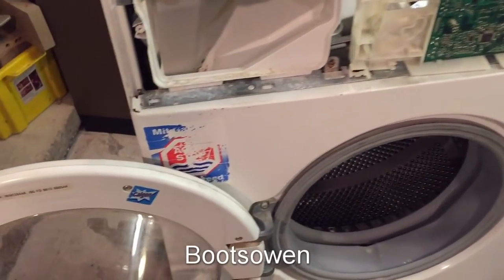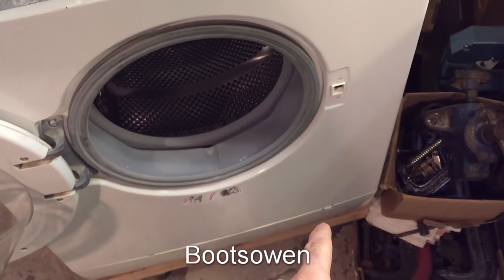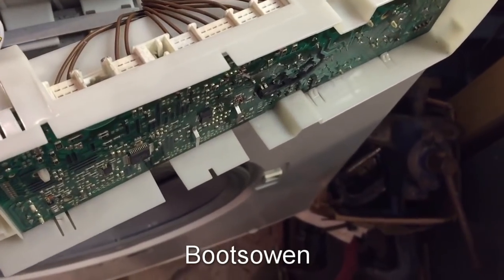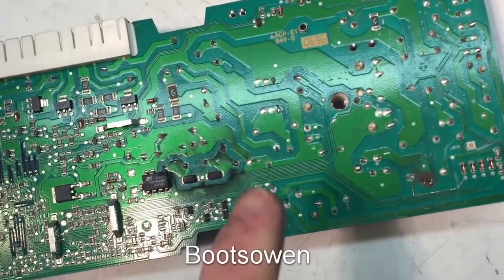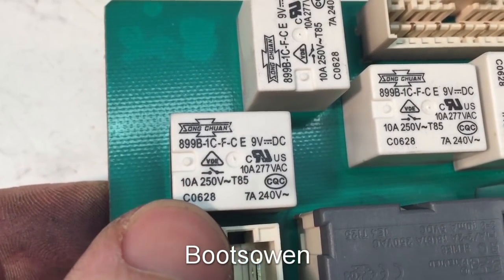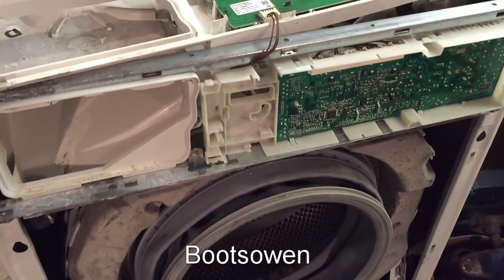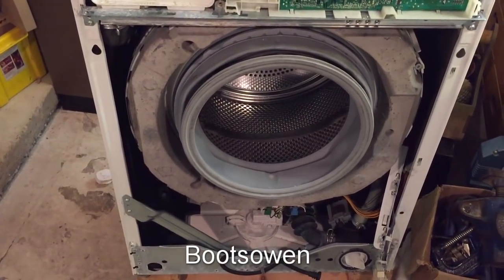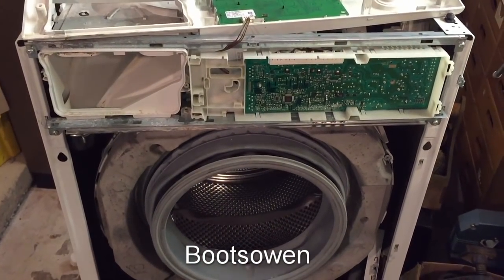Bosch PCB Repair Update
I had a go at fixing the PCB.